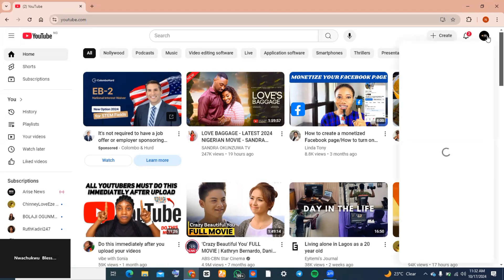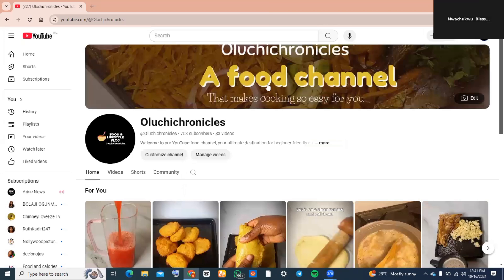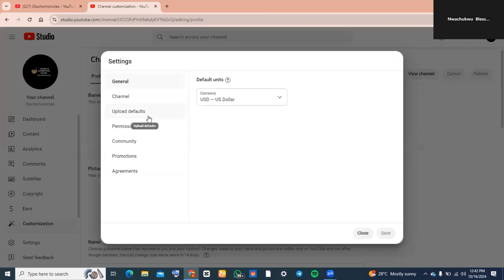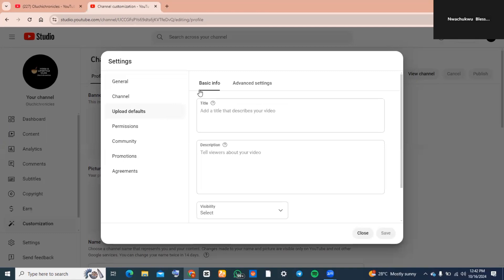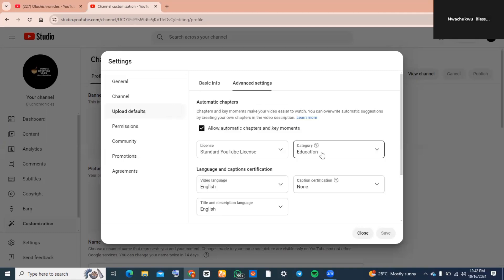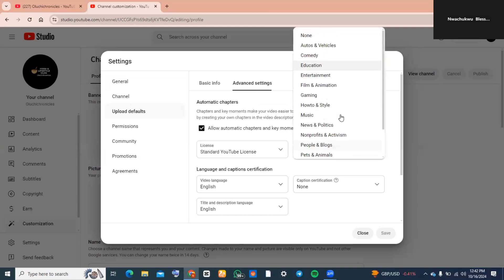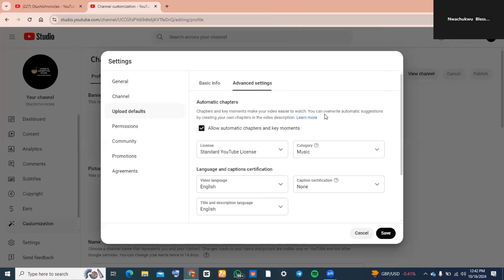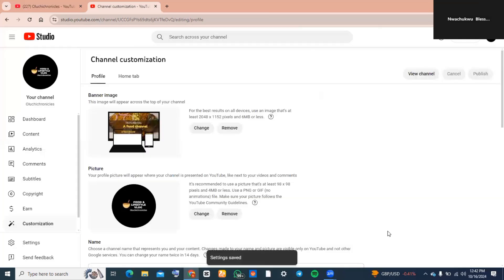How To Change Category Of Your Youtube Channel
In this video I'll show you How To Change Category Of Your Youtube Channe